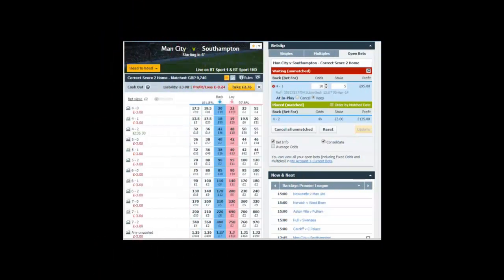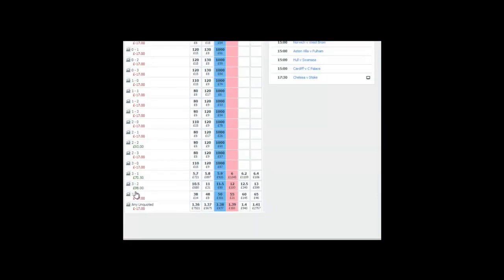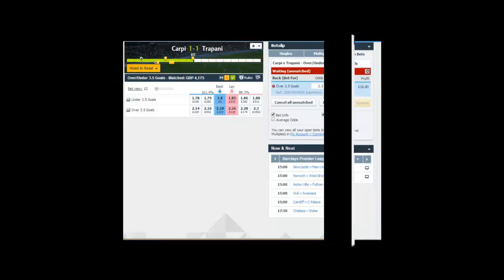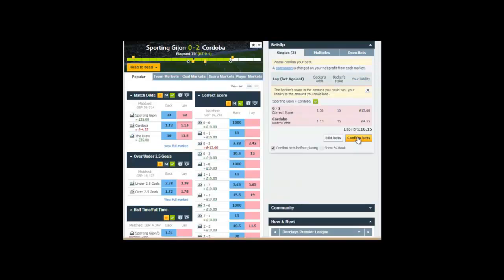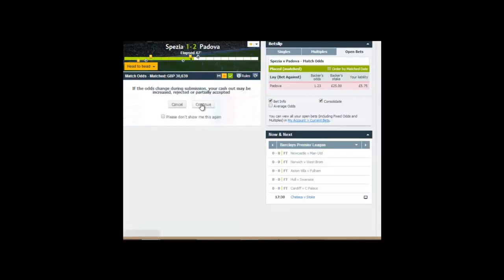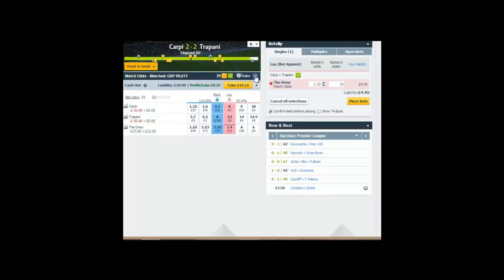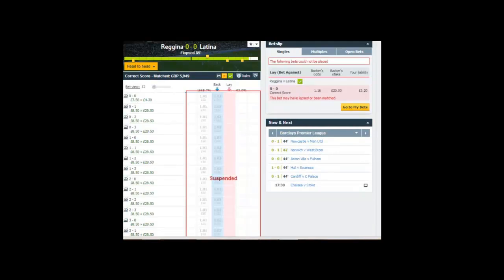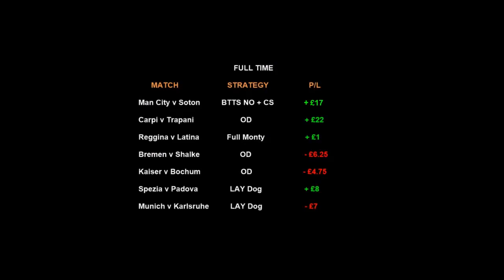trading football: a mix of strategies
A selection of different strategies trading football on the betting exchanges